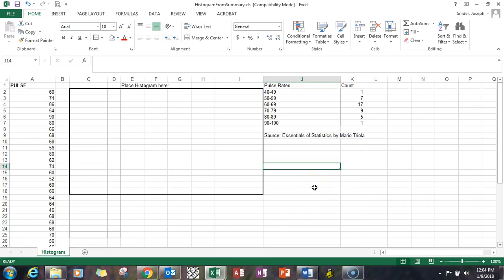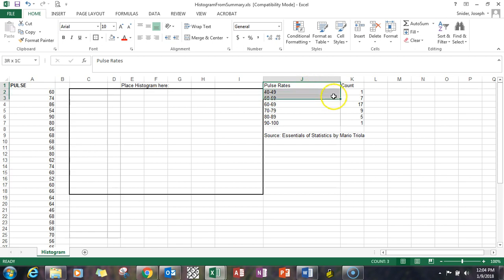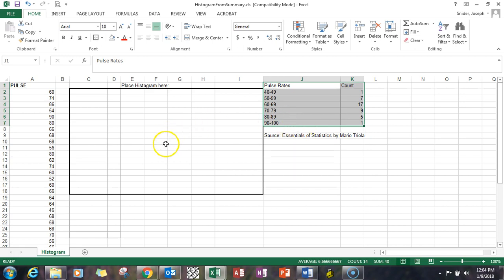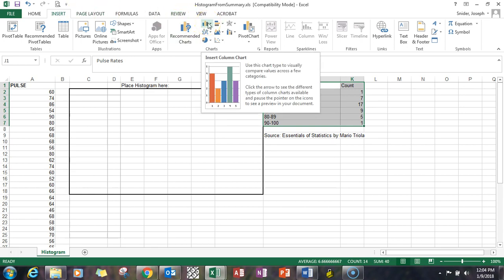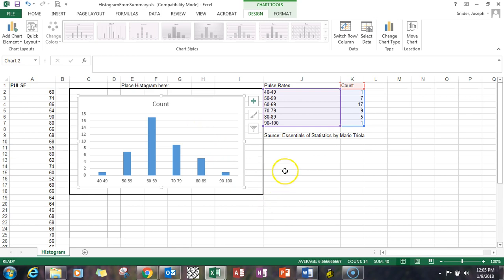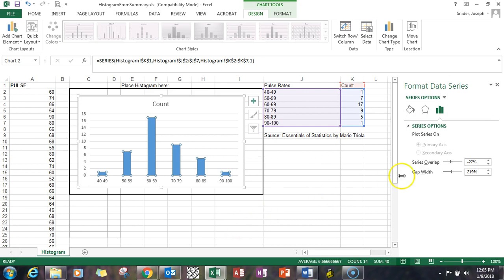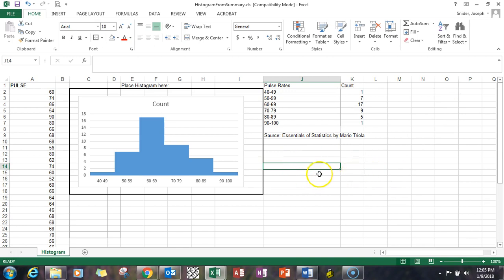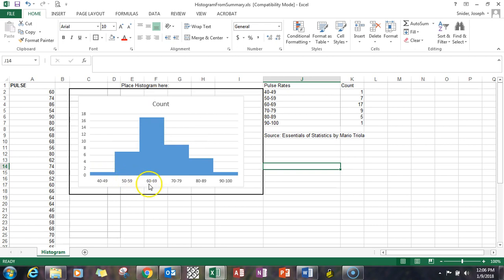HistogramInExcel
Histogram creation in Excel